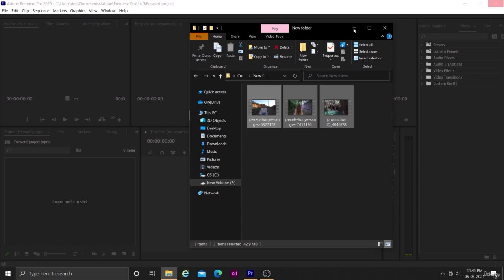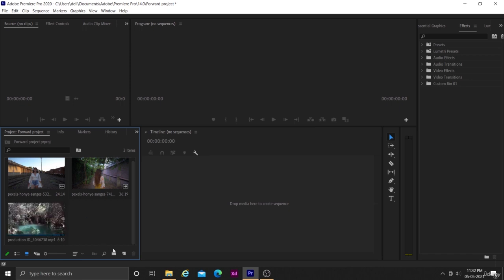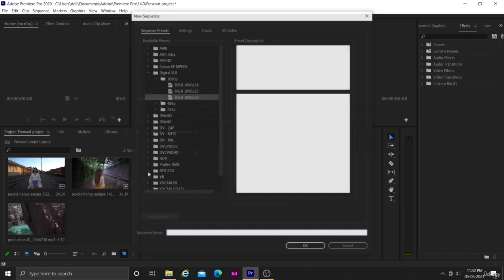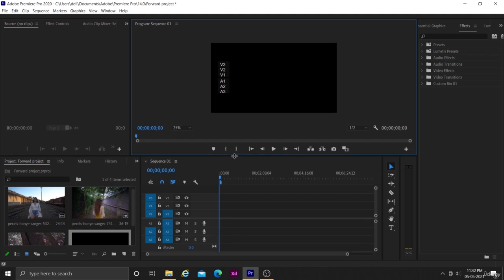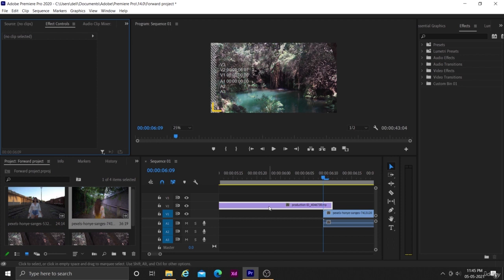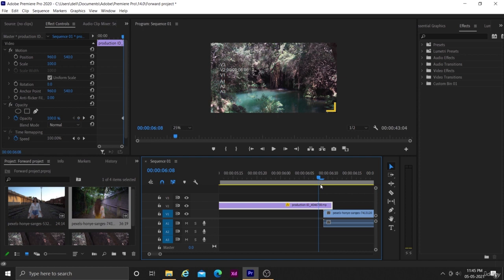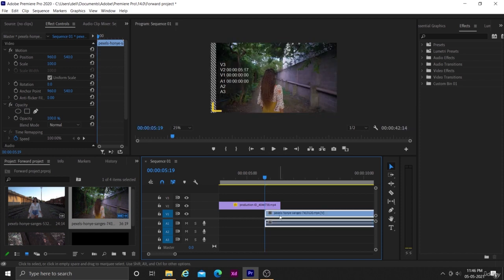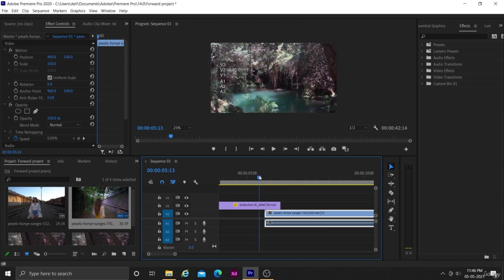7.1 Creating fade transitions | Video Editing in Adobe Premiere Pro Tutorial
Creating fade transitions